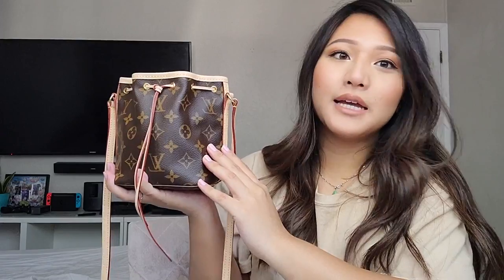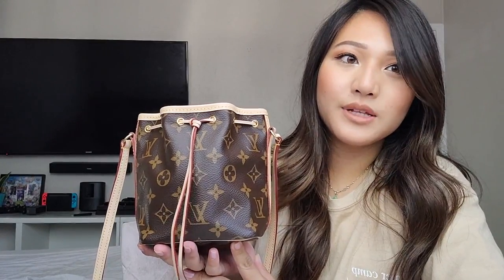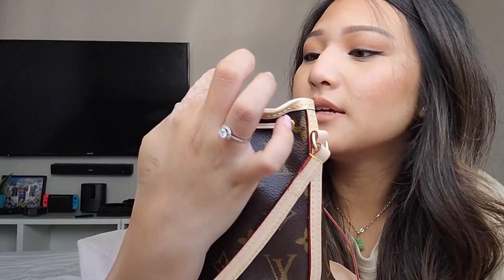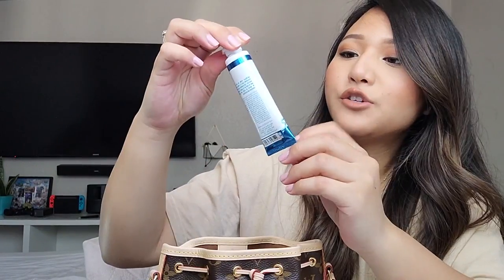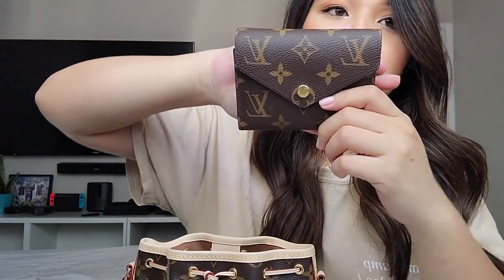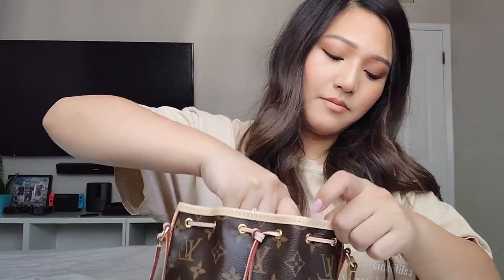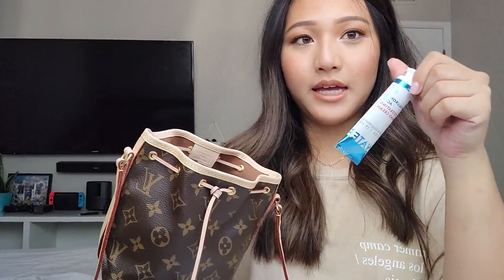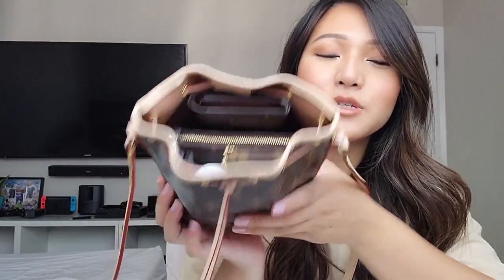LOUIS VUITTON NANO NOE l Whats in my bag + Unboxing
Hi Lovelies! Welcome back to another video on my Louis Vuitton bag collection. In this video, I show you what fits in my nano noe, the backstory of why I decided to get it, and I reveal an exciting item that I got. It might seem a little choppy because I had to edit a lot of UMs (LOL I am annoying). I hope you enjoy. :)

Time Stamps
0:37- Background story (me rambling LOL)
3:05- Whats in my bag
7:52- Unboxing

I love it when you interact with me in the comment section :)